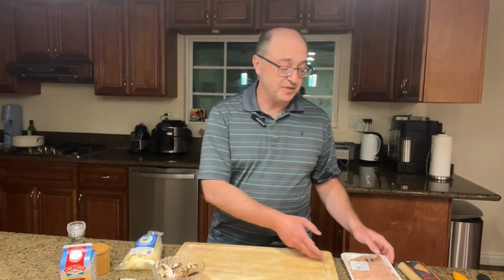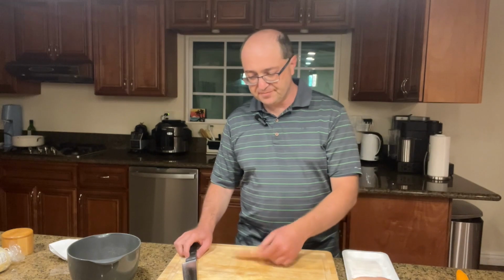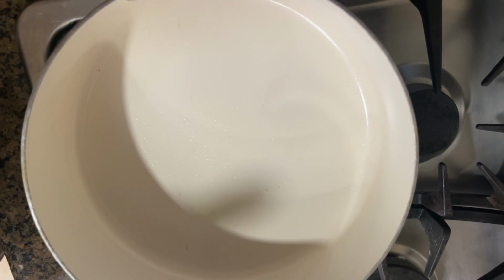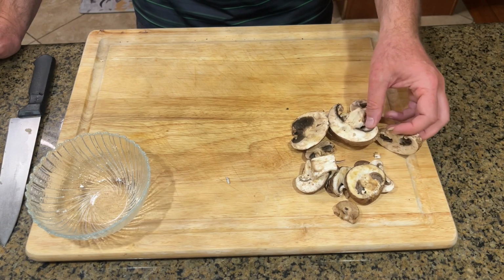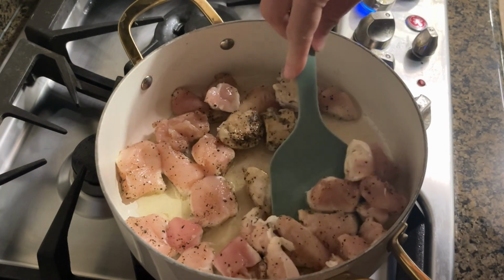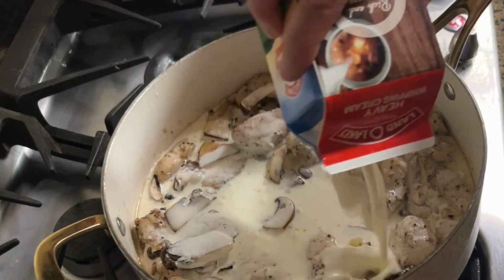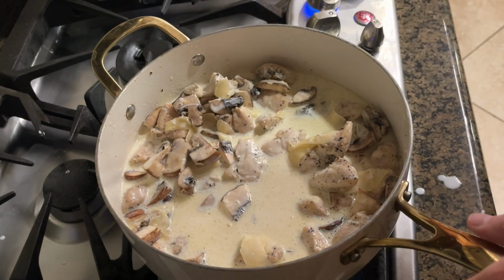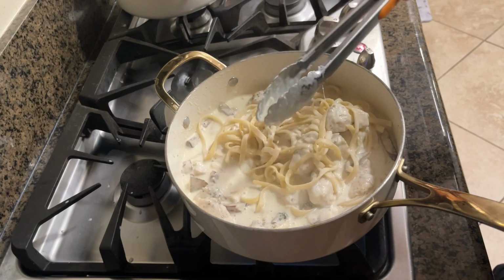Easy Chicken Fettuccine Alfredo Recipe | Creamy Homemade Pasta in 30 Minutes!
Craving a rich, creamy pasta dish that’s fast, easy, and packed with flavor? 🍝 Learn how to make chicken fettuccine Alfredo from scratch in under 30 minutes! This easy Alfredo recipe uses simple ingredients to deliver a restaurant-quality meal right at home.

In this video, I'll walk you through every step of making homemade chicken Alfredo pasta — from perfectly searing the chicken to making a creamy, cheesy Alfredo sauce using real Parmesan and garlic. Whether you're cooking for your family or impressing guests, this creamy chicken pasta is sure to be a hit!

✅ One-pot pasta dinner
✅ Family-friendly and picky-eater approved
✅ Quick weeknight meal idea

🍽 Ingredients you'll need:
Boneless chicken breast or thighs
Fettuccine pasta
Heavy cream
Garlic
Parmesan cheese
Salt & pepper

Timestamps:
00:00 Intro
00:17 Ingredients overview
01:00 Cooking the chicken
05:15 Making Alfredo sauce
07:21 Combining pasta and sauce

lemon/garlicc zester

Ninja Foodi Pressure Cooker

Whetstone  knife sharpener

Food thermometer